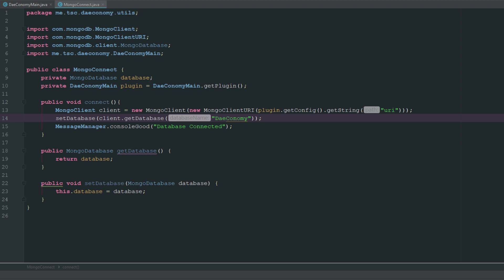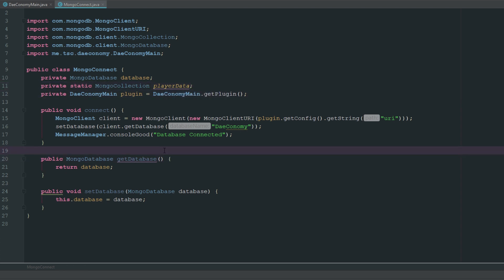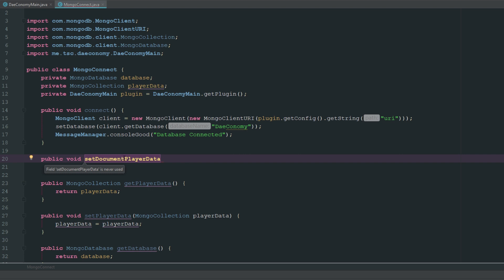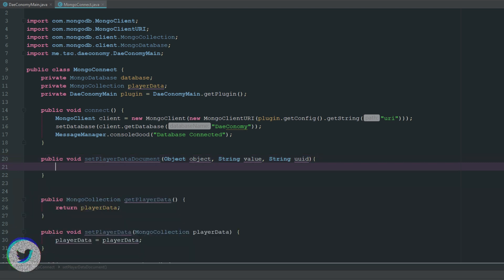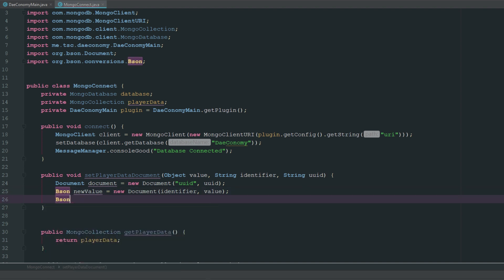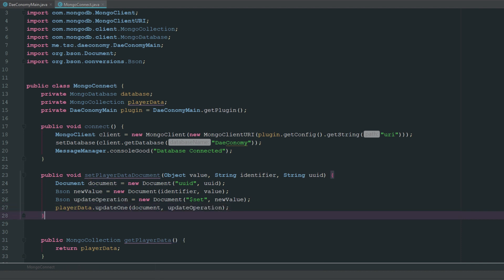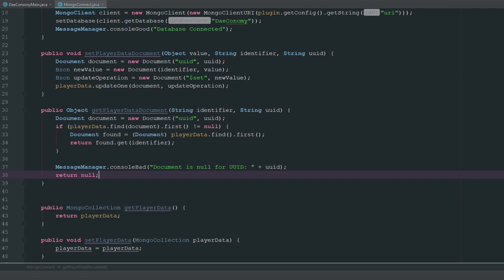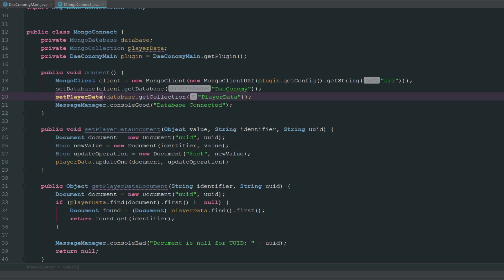Custom Economy Spigot Plugin - Database PlayerData - Episode 2